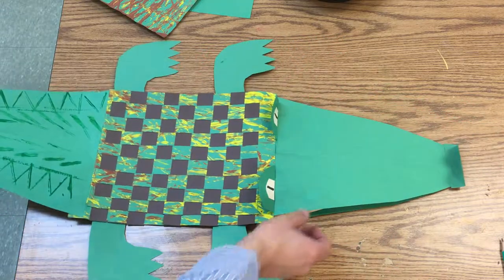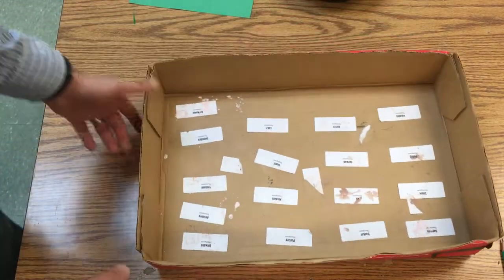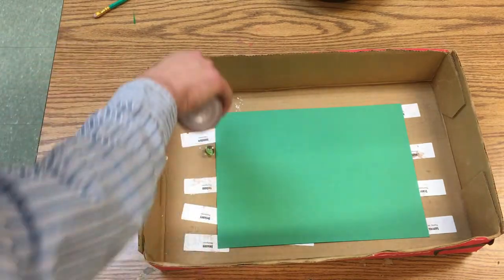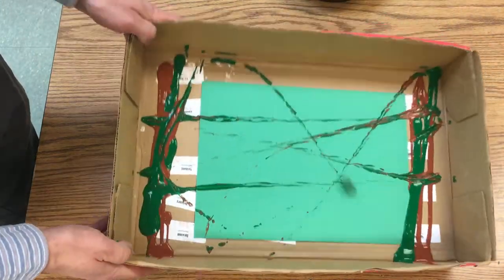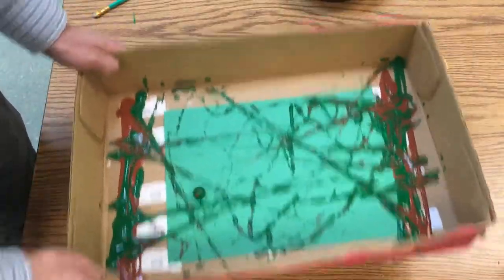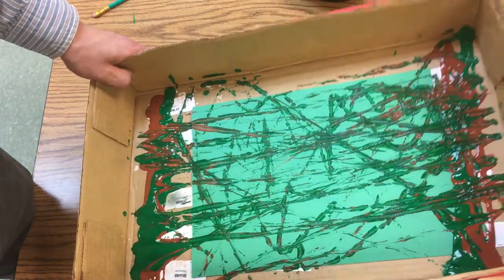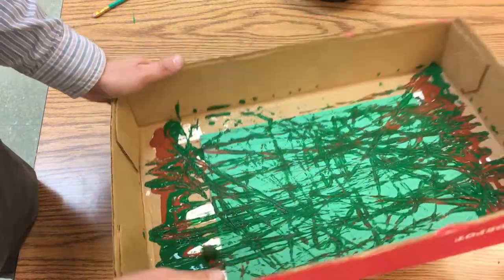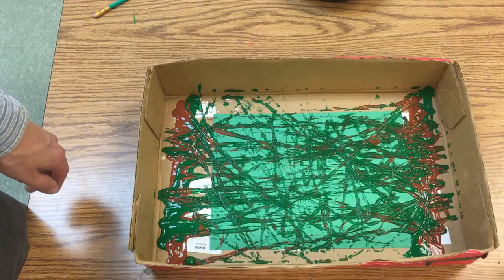Crocodile Puppet - Marble Painting